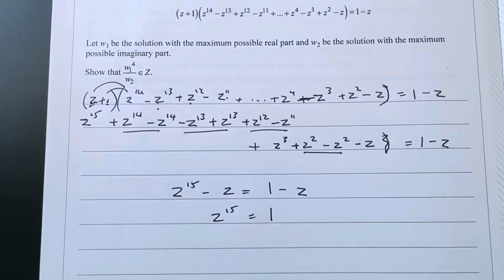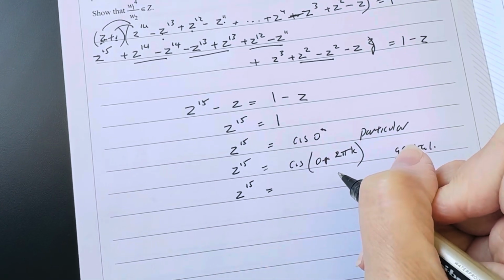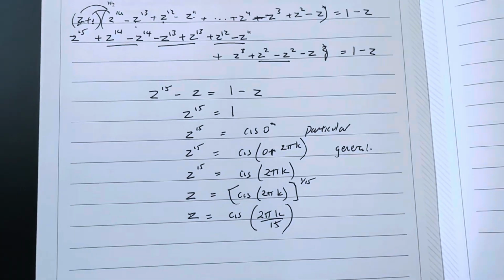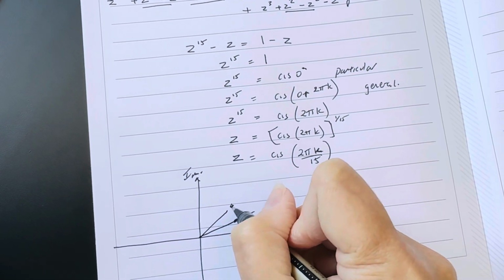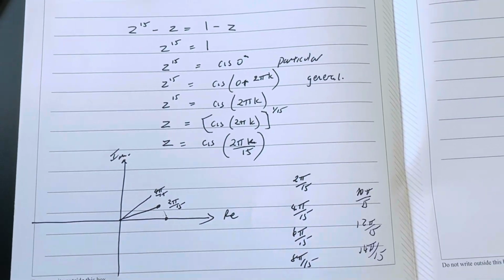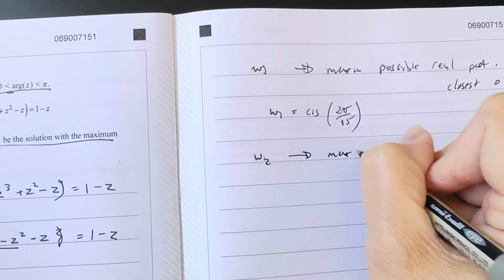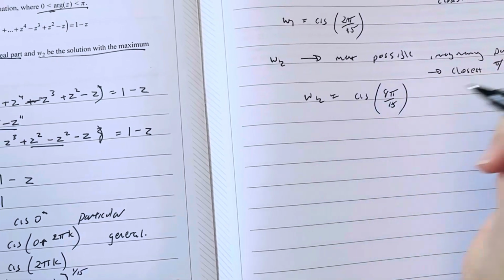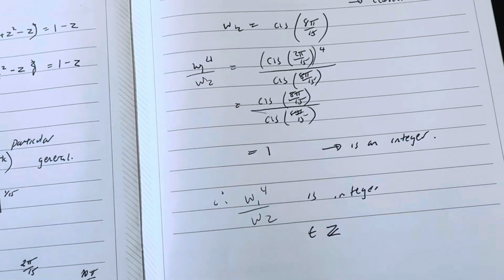2023 Specialist maths external paper 2 Tech Active Q18